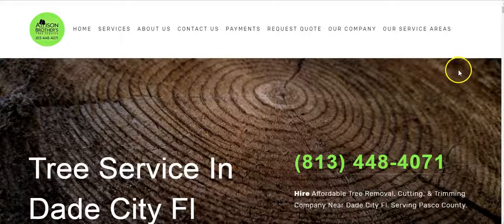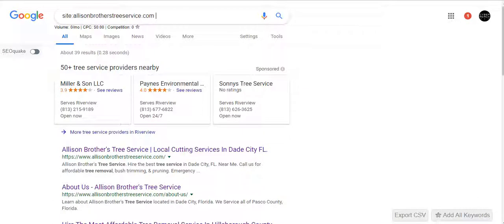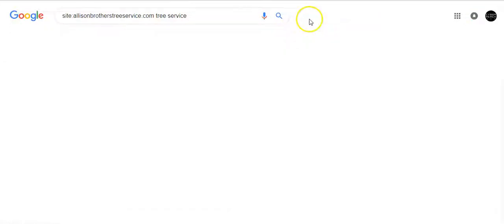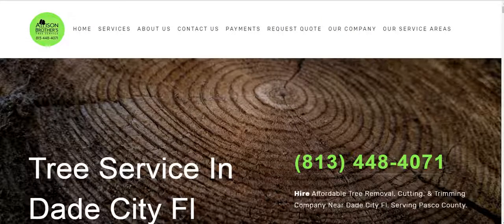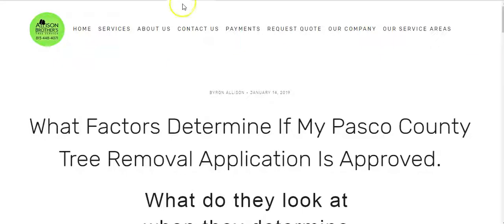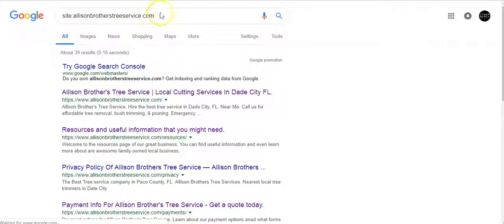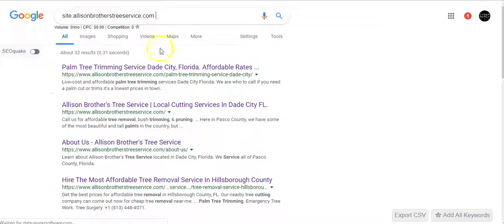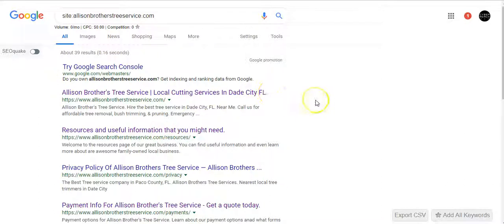How to find Keyword cannibalization by using a site: search operator? site:domain.com inurl:keyword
Do you want to know how to use a search operator to find keyword cannibalization issues with your webpage? 2019 seo tips

This video demonstrates the use of using the site: search operator to find out what pages Google thinks are relevant to your Target search term.

You never want to have keyword cannibalization issues on your website because if you have 2 or more web pages going after the same search term, Google will only choose one of those pages to rank in Search and most of the time the page that they choose is in your best option.

For example, many people have blogs and a Blog about their products and services, like when some people blog about their product or service, they end up ranking that blog post for their service rather than their actual service Pages which could reach havoc on your conversion rates and your target audience.

Knowing how to use the search operator to find out duplicate pages on your website is a very easy and basic method that you can use so you can eliminate the possibility of creating duplicate pages. If you're making a new blog post for example, it's good to use the search operator to find out if you have ready a page in your website ranking for your perspective keyword term.

When trying to diagnose what two pages on your brother website or optimized for the same Target theme, it's good to start with the basics because having two pages can cause many problems with your SEO efforts.

Just remember to try this simple research method if you're ever in question as to whether or not you're cannibalizing your service pages with your blog post.

Sure is a great video from ahrefs on how to use a or software to fix this issue

The website used in this demonstration is a local tree company based in Dade City Florida